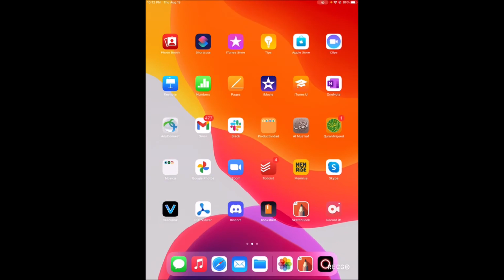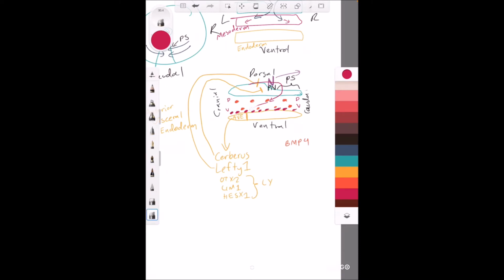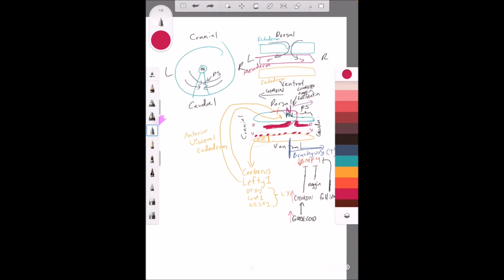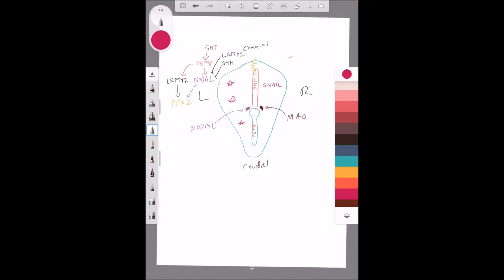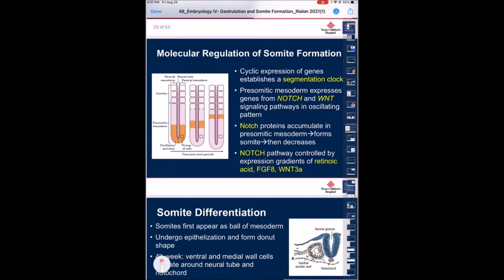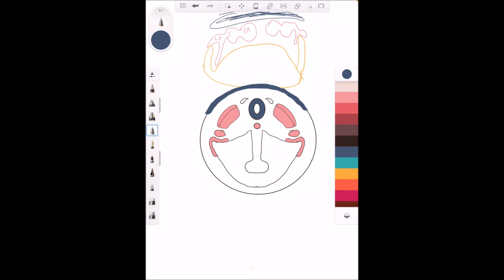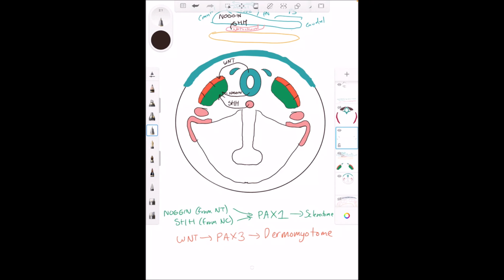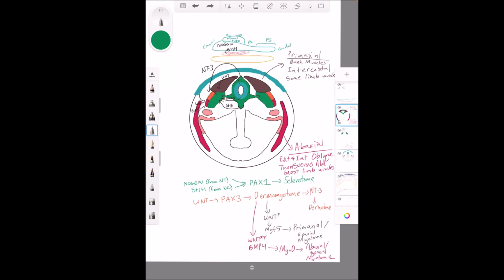Embryology IV - Orientation and Somites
Describe how the orientation of the embryo is achieved
Discriminate the steps of development of somites and their derivatives
NOTE: I didn't cover limb development in this video